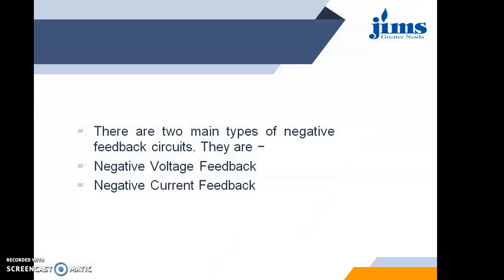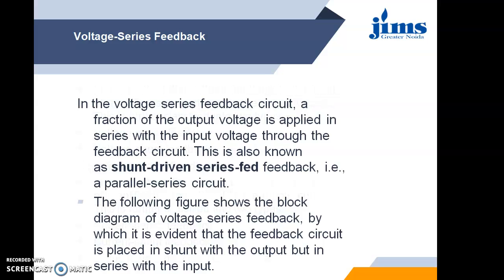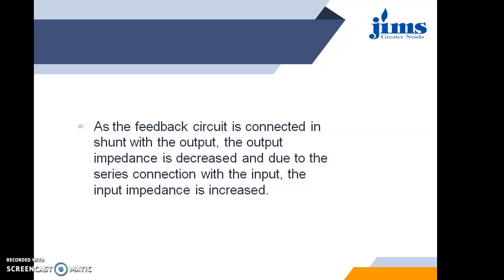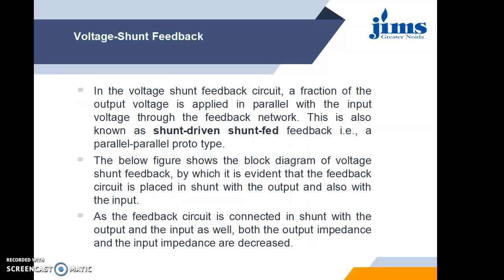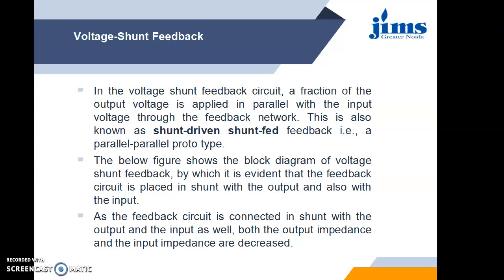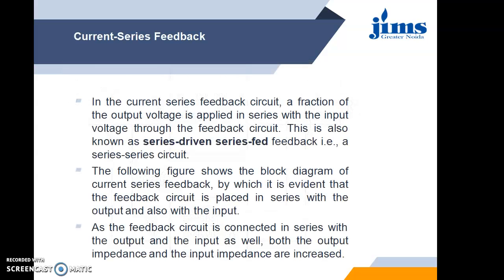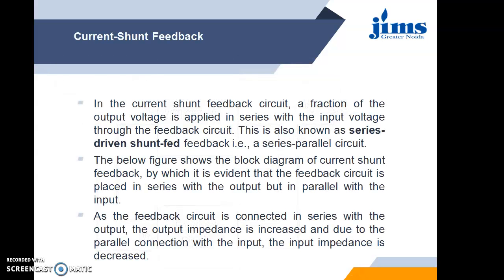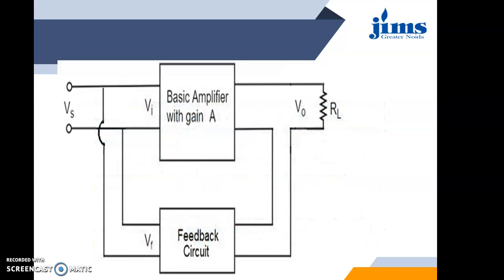13 classification of feedback amplifier